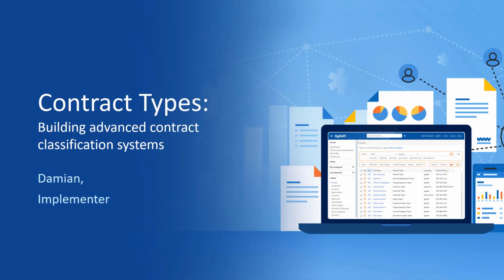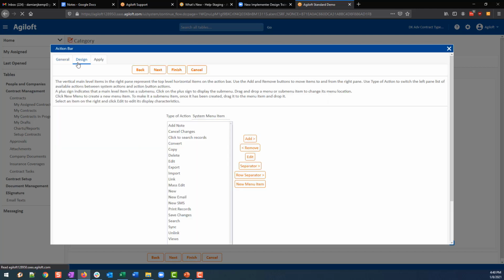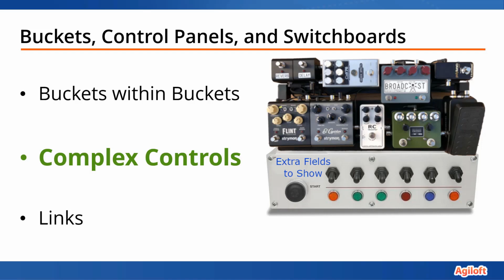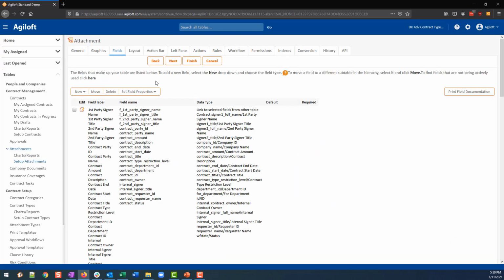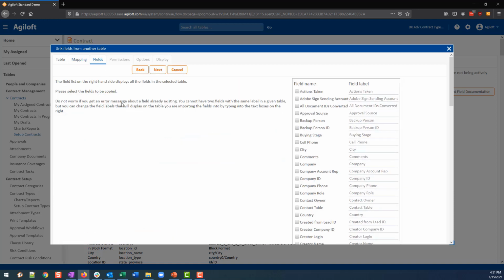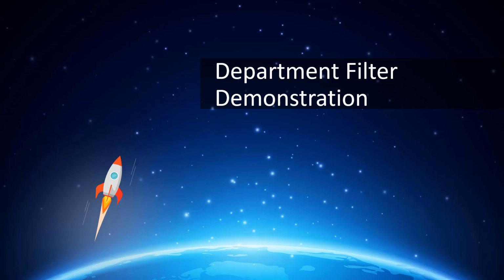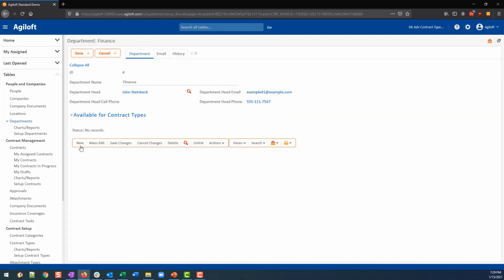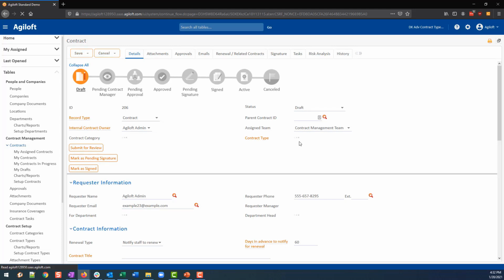Training: Using and Modifying the Contract Types Table (Advanced)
Do you want to learn more about the advanced functionality of the Contract Types table? Join Agiloft Implementer, Damian Kemp, for a training session explaining the more advanced concepts of using and modifying the Contract Types table. This session covers:

- Implementer tips and tricks on configuring Agiloft Contract Types to streamline your system and bring more visibility to your contract processes
- How to build advanced functionality by categorizing contract types, adding filtering, and creating flag fields
- How to leverage the modular flexibility of Contract Types to avoid rigidly complex rule conditions in Contracts